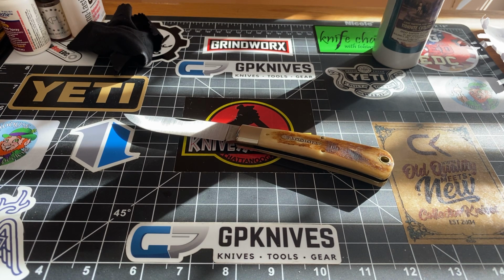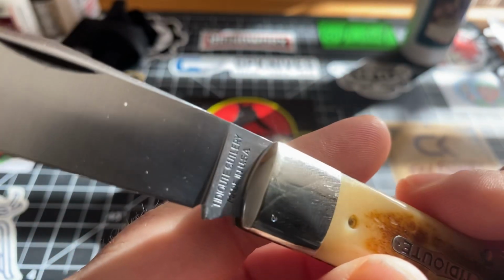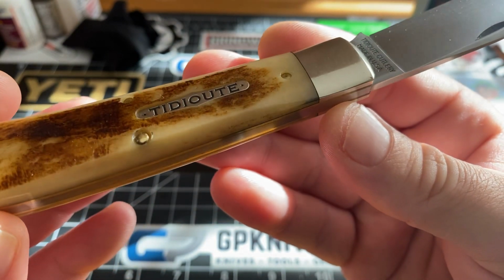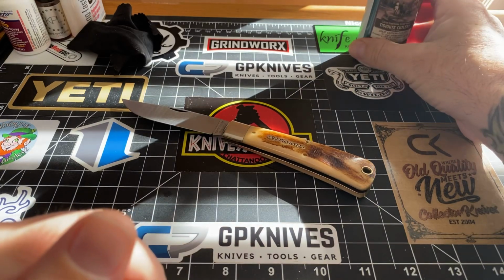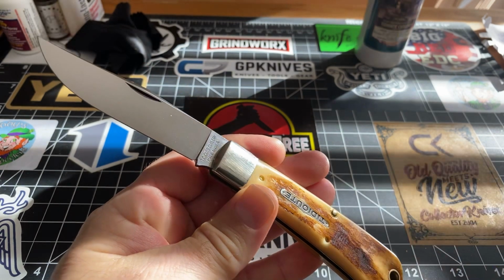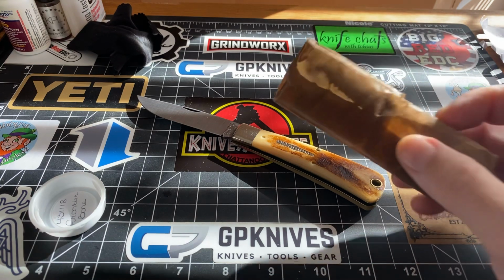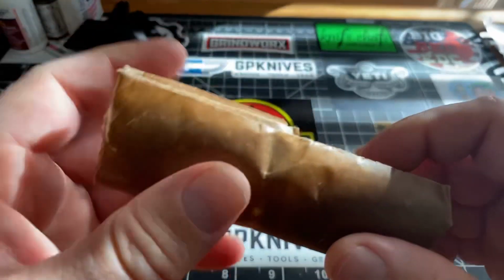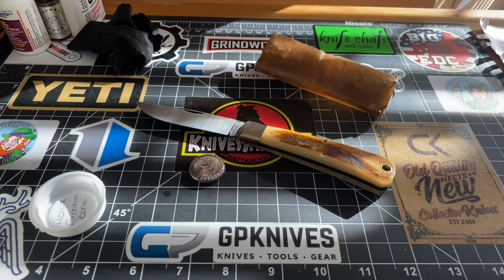GEC #43 Oregon Trapper Frontier Bone!!!!